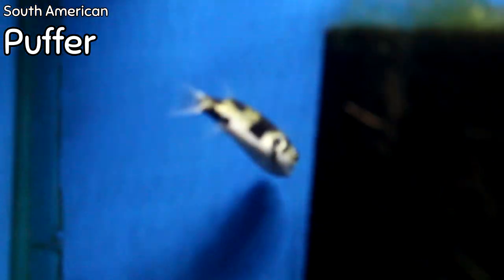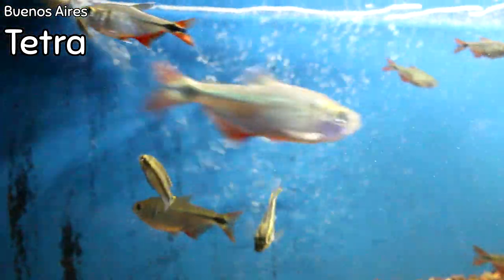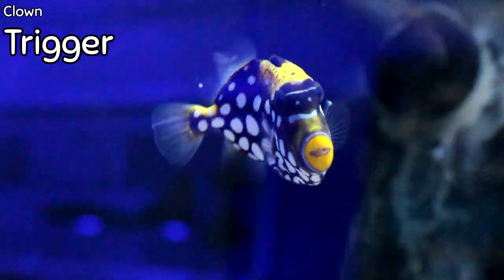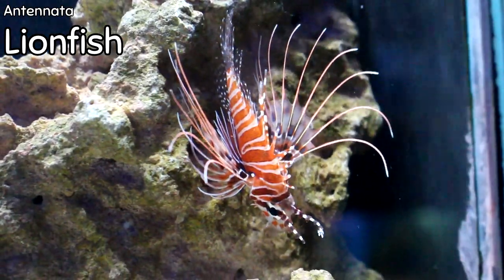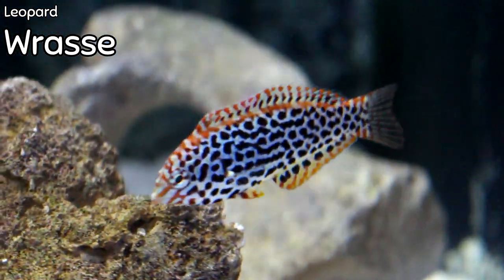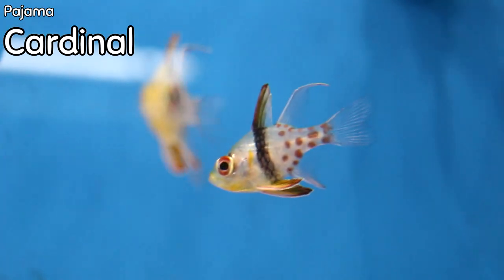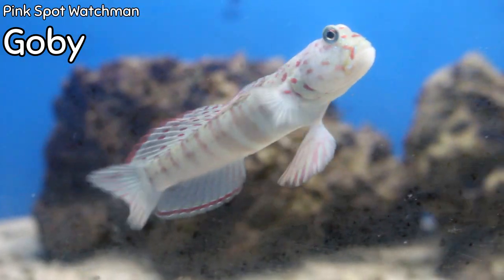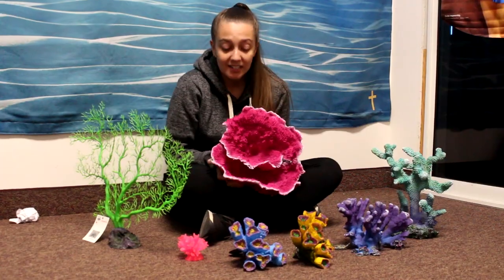A Reef-Safe STARFISH? | Weekly Update